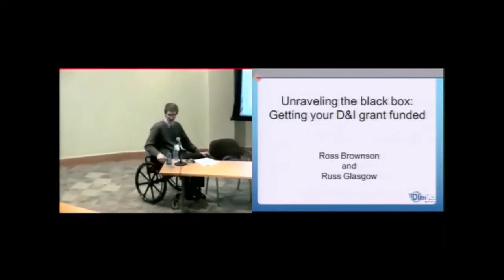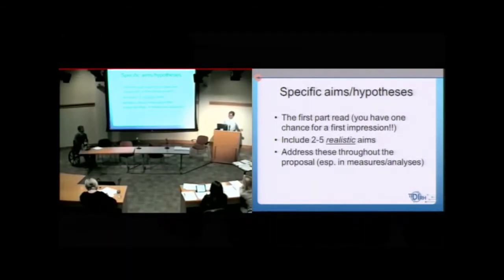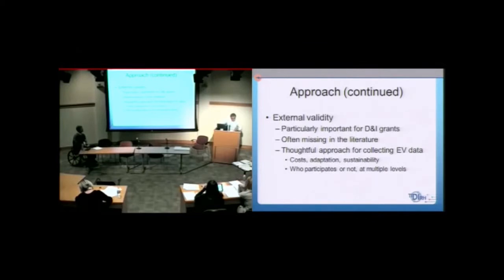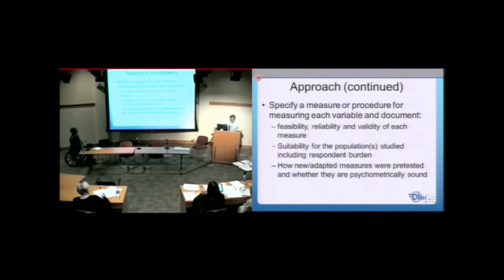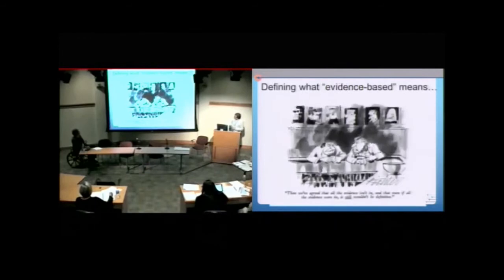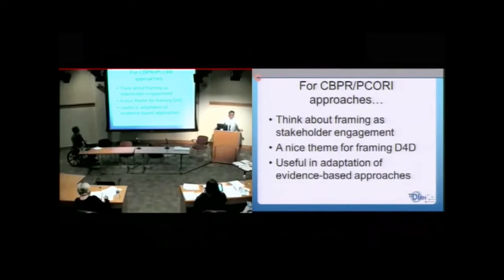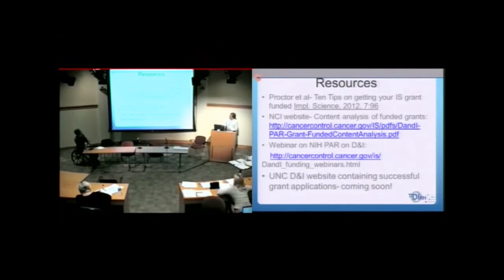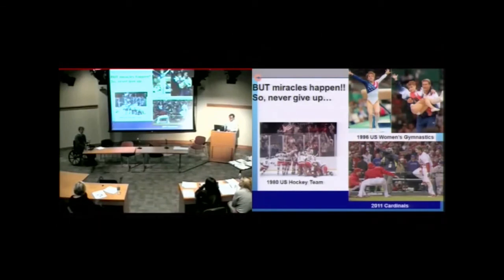CRISP 2013 D&I Workship: Getting your D&I Grant Funded Presentation